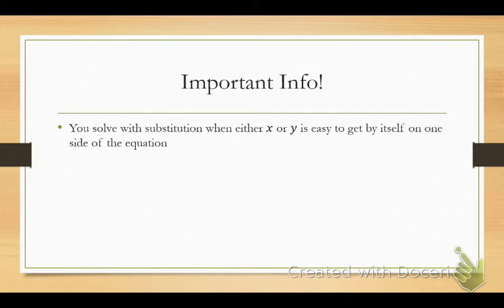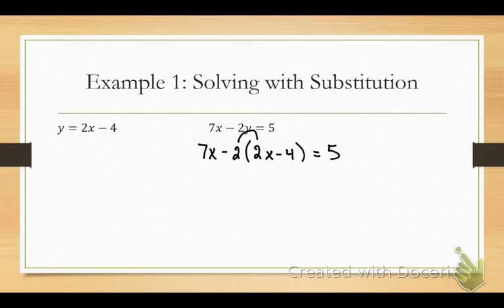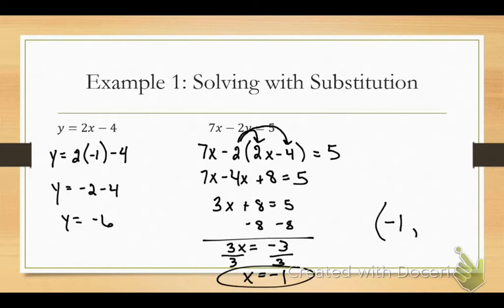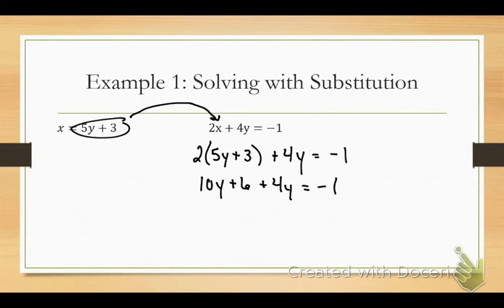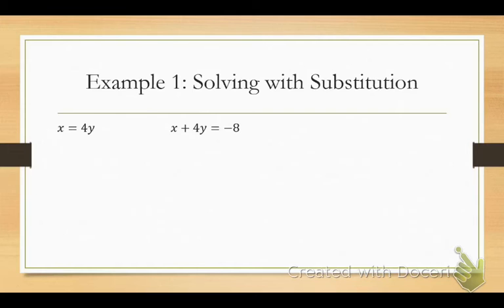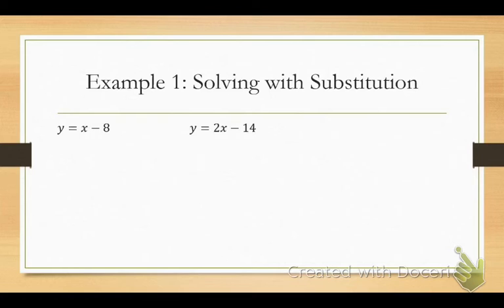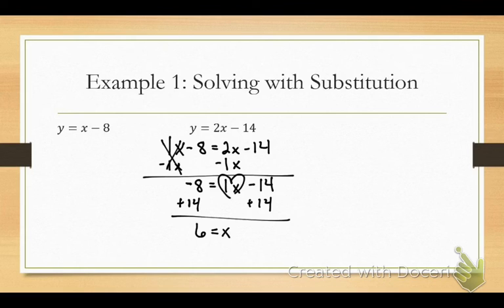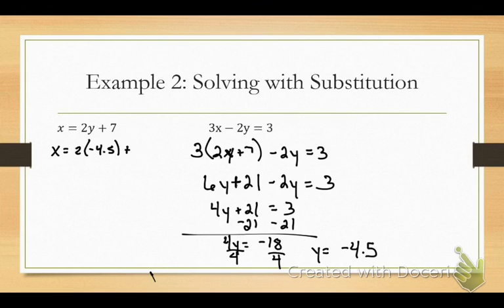Pre Alg: Systems of linear equations by substitutions